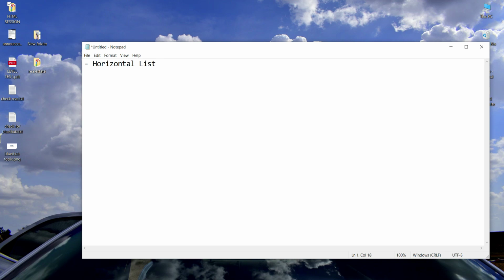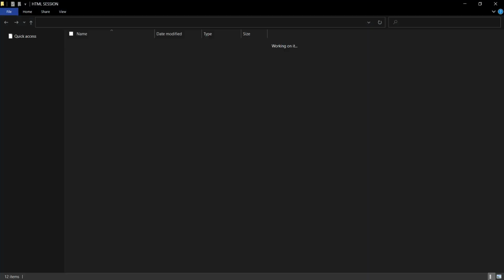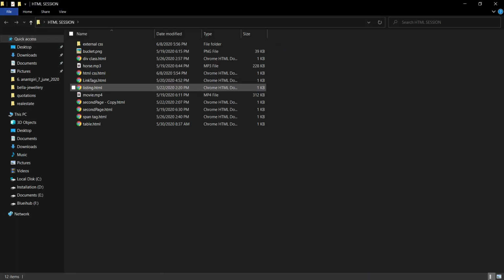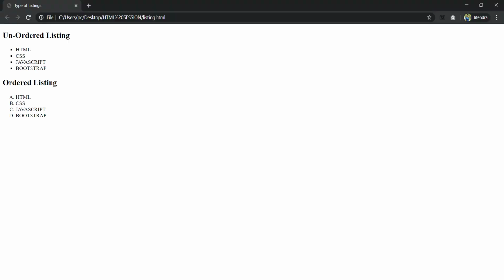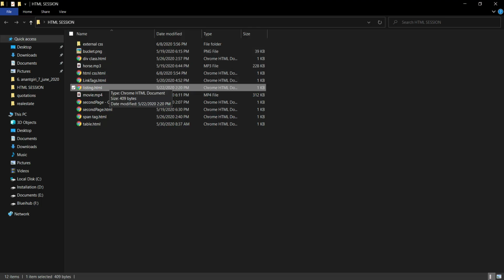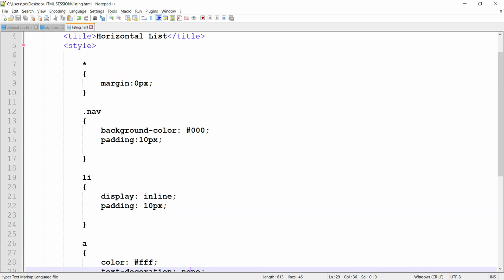How to create Navbar using CSS in HTMl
This tutorial is regarding how to create Navbar using CSS in html..
If you guys Found any doubt related to this tutorial then drop in the comment section...